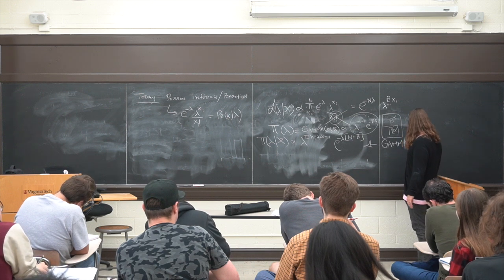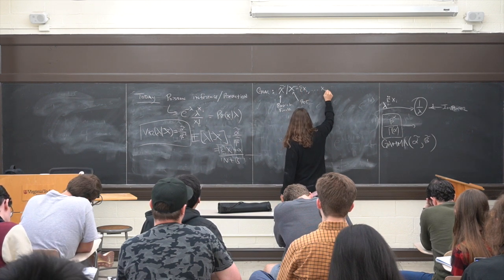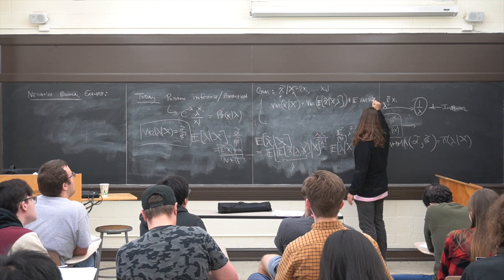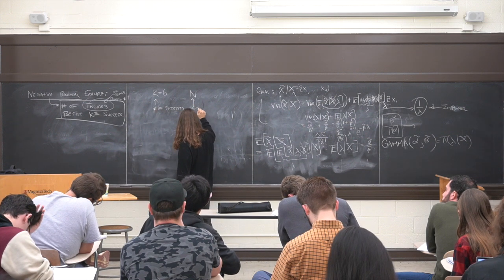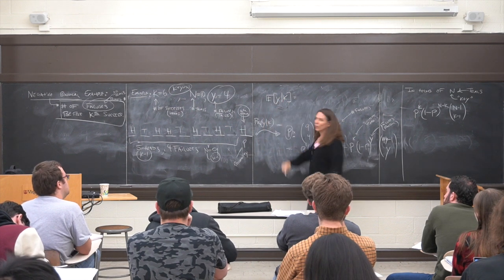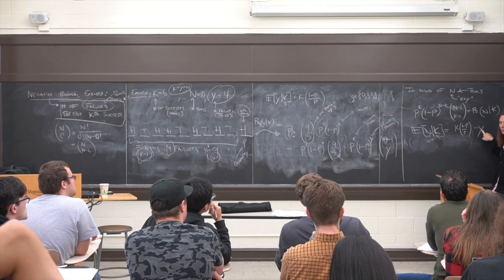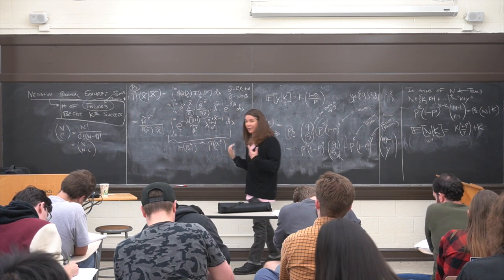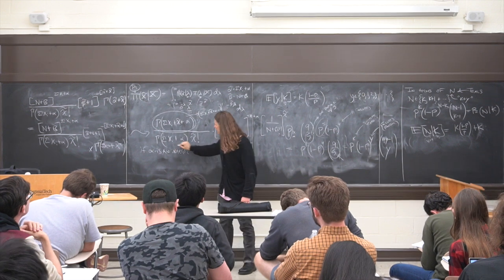Bayesian Statistics 10072024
1) Poisson Inference/Prediction
-Conjugate prior (Gamma), what is the weight of the prior, etc.
-limiting form of the prior
2) Poisson Prediction
-Recognizing what a negative binomial distribution looks like
-Iterated forms for expectations and variances
-Working through the integral

Next time: Begin MCMC, please have a look at the Gelfand-Smith link on the course schedule.